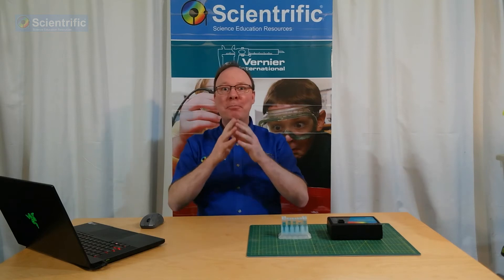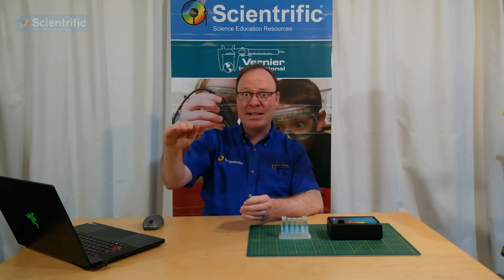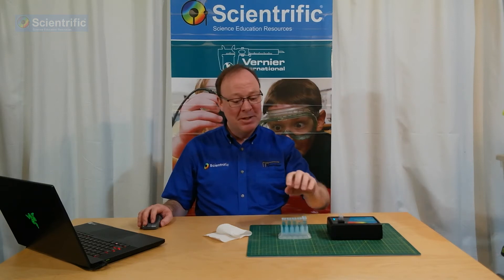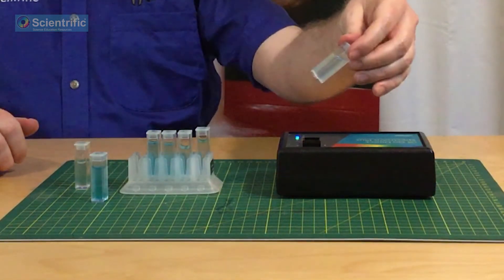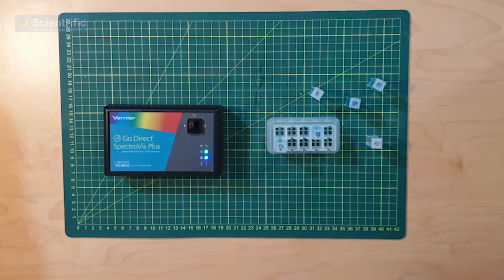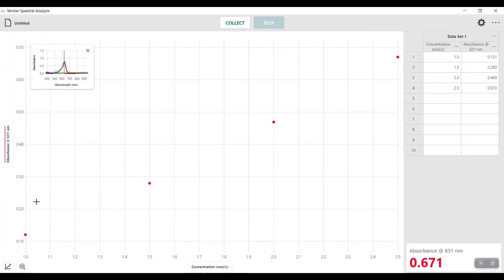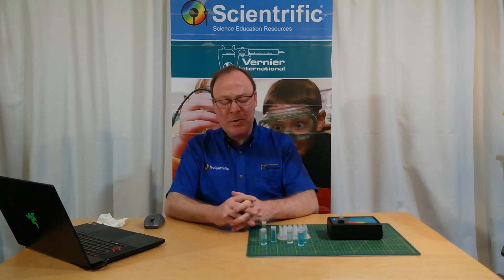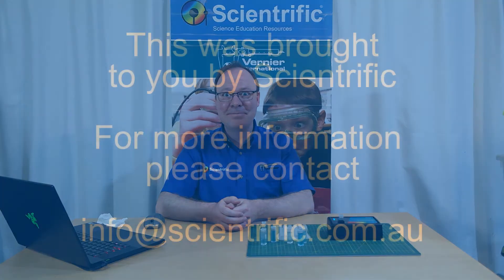Beer's Law using a Vernier Go Direct Spectrovis Plus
Need to see Beer's law?

This video uses the Vernier Go Direct Spectrovis Plus to perform a simple Beer's Law